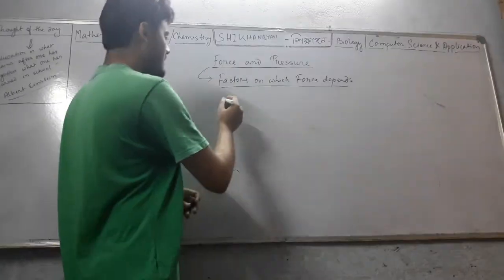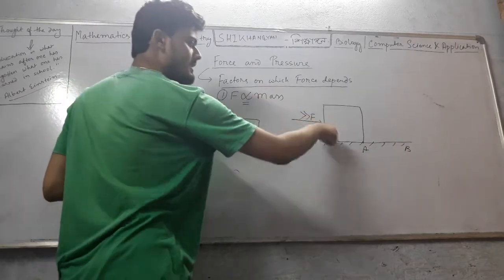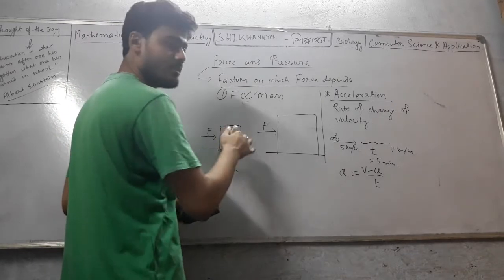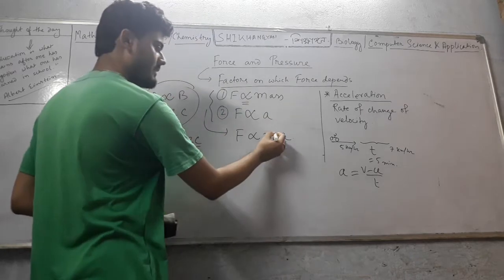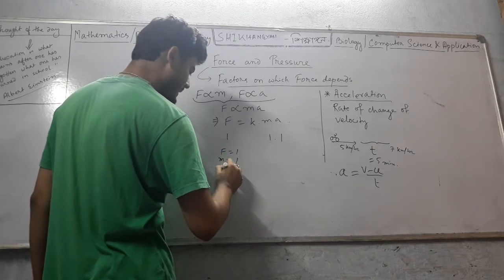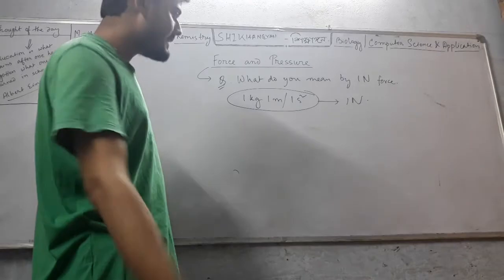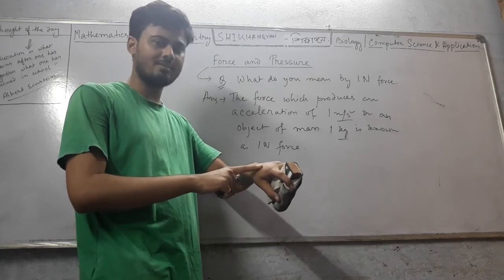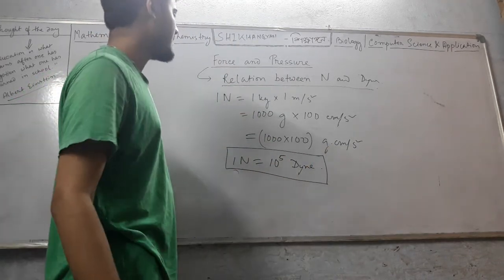Force and Pressure | Lecture 3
Tutorial for CBSE Science Class 8 | Study during Lockdown | Sikshyangan শিক্ষাঙ্গন